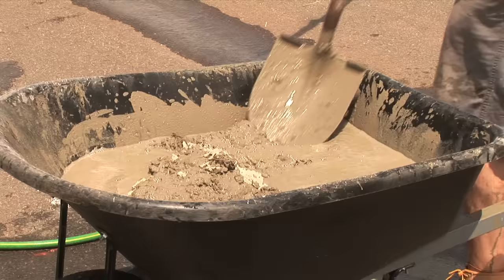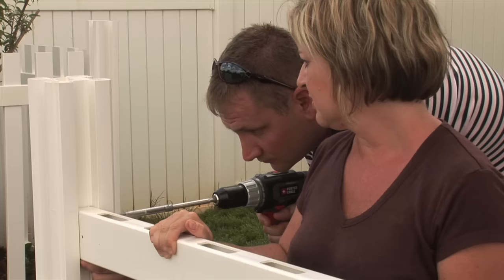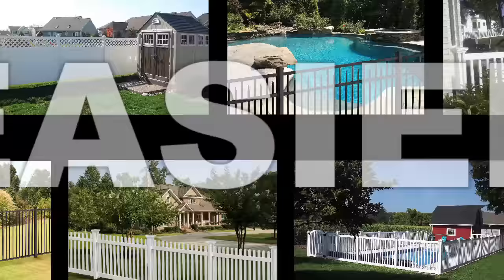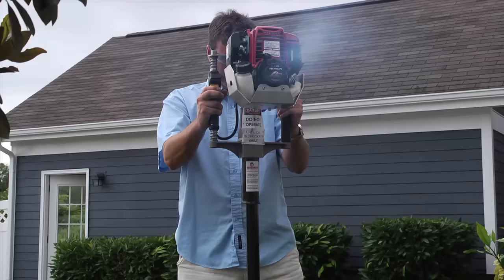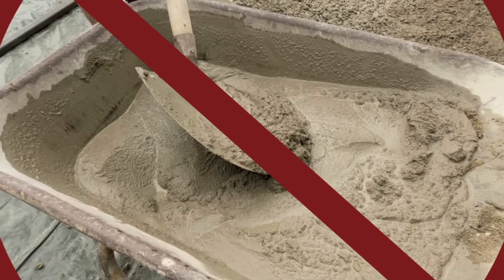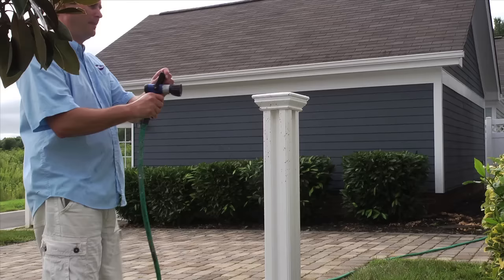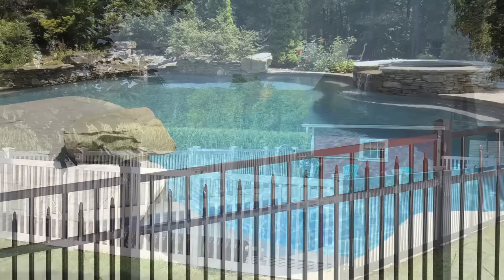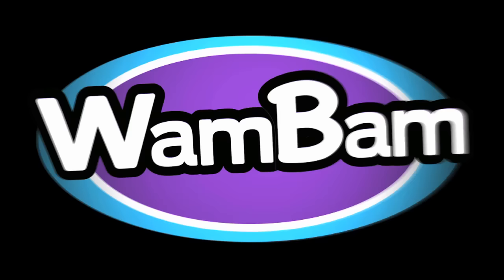How to Install Vinyl & Aluminum Fence the Easy Way - WamBam Fence - No Dig Easy Install Fence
WamBam Fence offers a permanent fence system that is installed without digging holes and pouring concrete. Offering a wide selection of vinyl and aluminum fence, our fence is virtually maintenance free, comes with a limited lifetime warranty and is rated to withstand up to Category 1 hurricane winds (74 mph). Designed for ease of installation, this fence is specifically designed for DIY homeowner who wants to save money by installing their own fence. Learn more or request a free no-obligation quote

Forget digging holes and pouring concrete with this patented fence system! Rated for up to category 1 hurricane force winds (74 mph), this permanent fence system is installed by driving galvanized steel pipe deep into the ground instead of digging holes and mixing concrete for posts.

Whether you’re a DIY enthusiast just looking to enhance your yard or need fence to contain a dog or a pool, WamBam Fence makes installing a permanent vinyl or aluminum fence straightforward and much easier than the "traditional" way.

Don’t take our word for it - see what our customers are saying.

🛠️ Get your WamBam Fence today and upgrade your outdoor space!

About WamBam Fence:

At WamBam Fence, we pride ourselves on manufacturing a complete no-dig fence system that we sell directly to DIY homeowners and contractors who want a professional grade product and helpful customer service. Our innovative installation system eliminates the need for digging holes or pouring concrete, making the process straightforward and so much easier than installing fence the traditional way. With detailed installation guides and a dedicated team of friendly project consultants for guidance, we make sure your purchasing experience is stress-free and you have the confidence to install your new fence.

Our no-dig fence system has been independently tested for wind load and is rated to withstand winds up to a Category 1 hurricane (74 mph). It requires virtually no maintenance and has been installed by thousands of satisfied customers nationwide since 2011. When you contact WamBam Fence, you’ll speak directly to a knowledgeable project consultant ready to assist you. We offer free samples to give you confidence in your purchase and our fences come with a limited lifetime warranty. Our project consultants are available to ensure you only purchase what you need, and our easy return policy makes returns simple. Smaller orders are delivered directly to your door, and larger orders ship free via motor freight, saving you time and hassle.